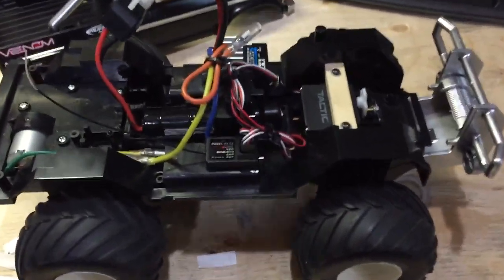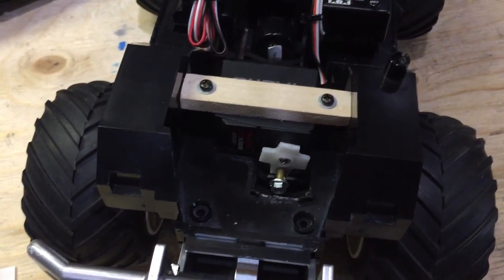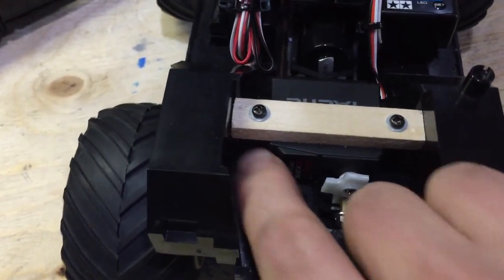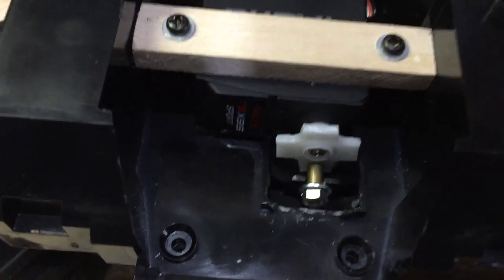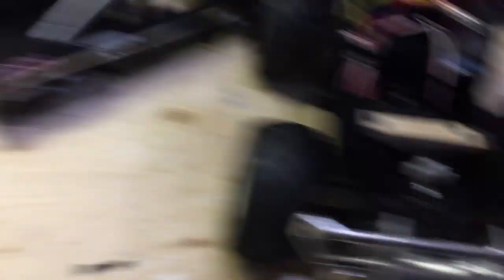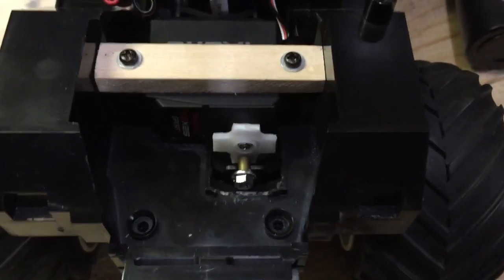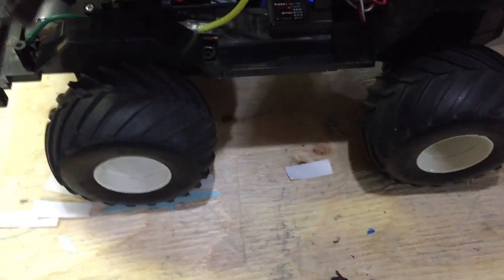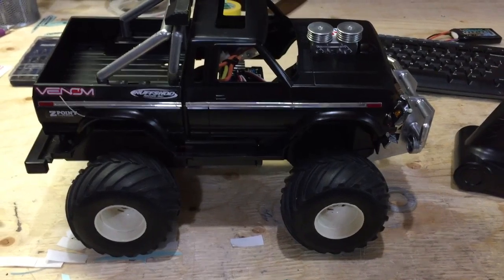Rebuilding and Reviving an old Radio Shack RC 4WD Truck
I rebuilt an old 1986 Radio Shack 4WD RC Truck with hobby-grade electronics. Great fun!